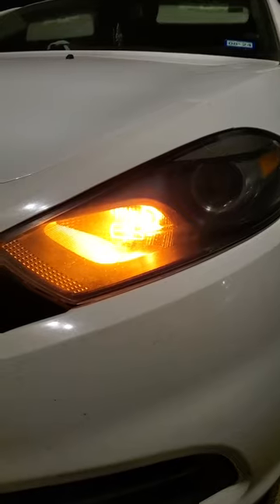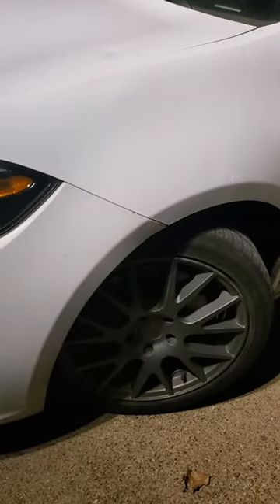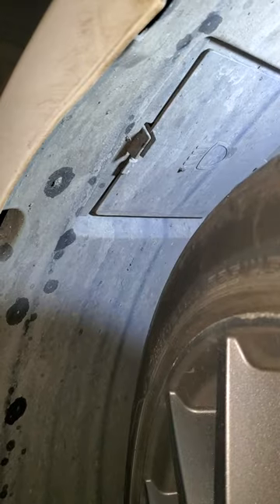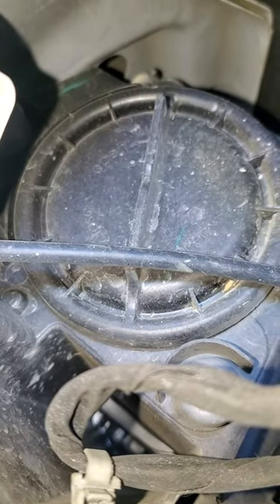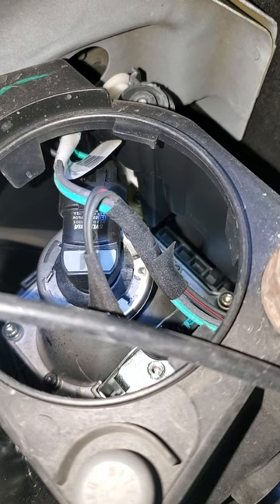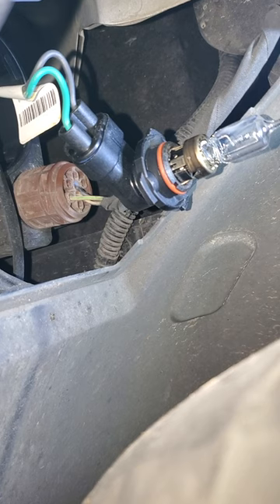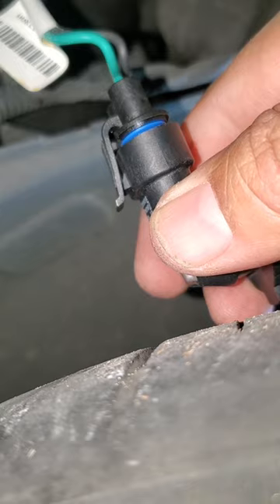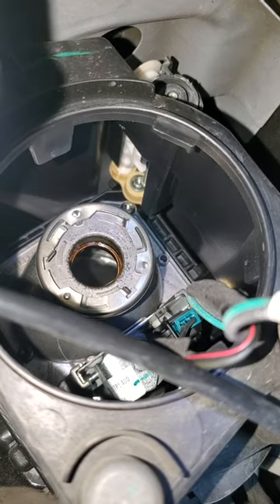Dodge Dart Headlamp Replacement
@joefixitvids Driver side headlamp replacement in a 2016 Dodge Dart SE.
Part was purchased at AutoZone, part number 9005 Sylvania Headlamp.